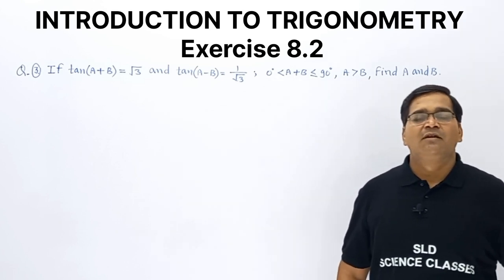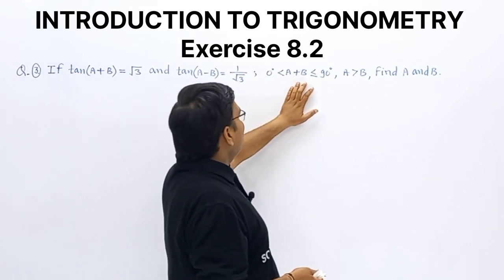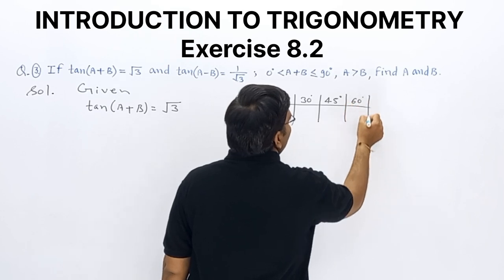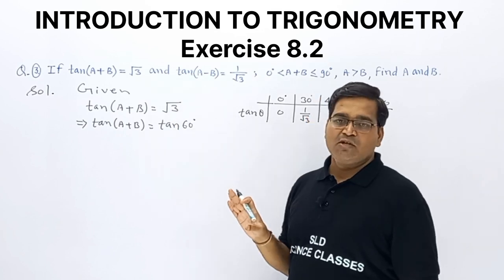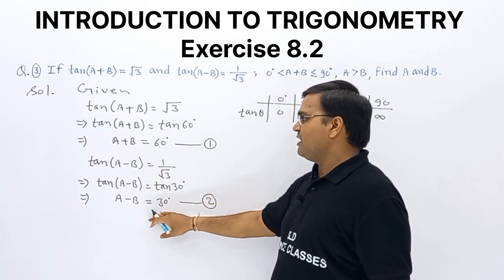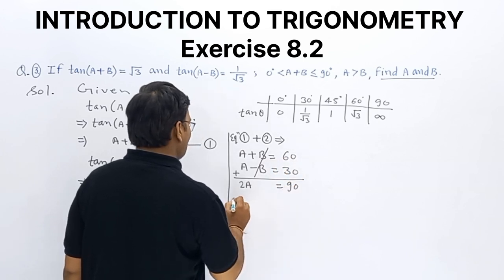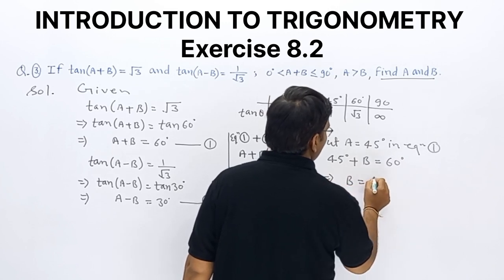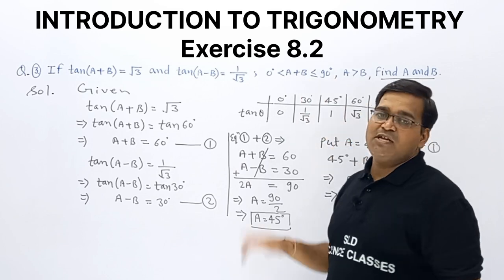Class 10 maths | Chapter 8 | Introduction to Trigonometry | Exercise 8.2 Q3 | New NCERT CBSE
Class 10 maths | Chapter 8 | Introduction to Trigonometry Exercise 8.2 Q3 | NCERT CBSE

10 trigonometry
10th class maths
10th maths trigonometry

Topic Covers:
1. introduction to trigonometry
2. trigonometry ratios
3. trigonometry functions
4. types of triangles
6. types of angles
7. right triangle
8. right angled triangle
9. how to identify perpendicular base and hypotenuse in right triangle
10. trigonometry ratios of some specific angles

trigonometry ratios of some specific angles
trigonometric ratios of 0° 30° 45° 60° & 90°
ch 8 introduction to trigonometry exercise 8.2 Q3 class 10
class 10 maths chapter 8 introduction to trigonometry exercise 8.2 Q3 new ncert
chapter 8 introduction to trigonometry exercise 8.2 Q3 new ncert class 10 maths

You can also follow me at:
Instagram.com/sldscienceclasses